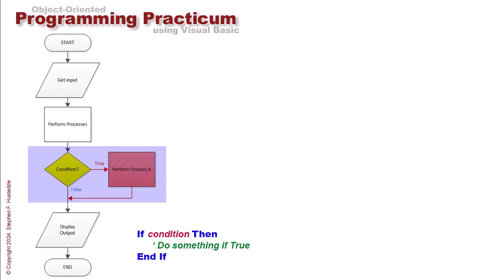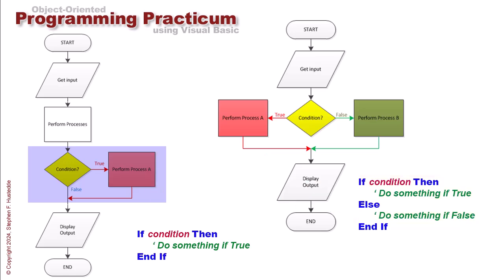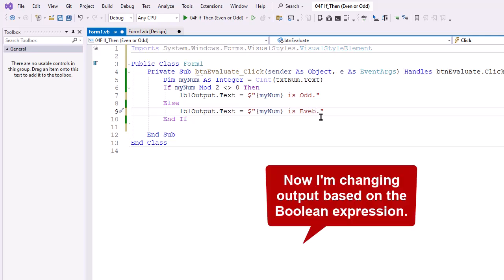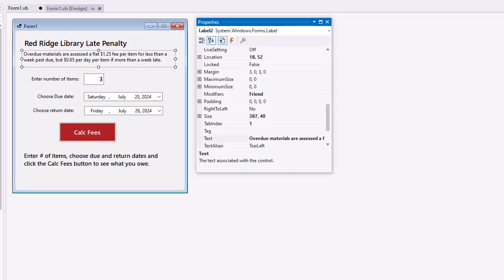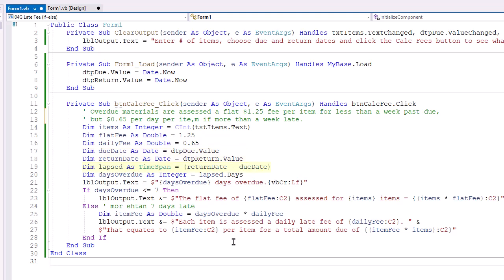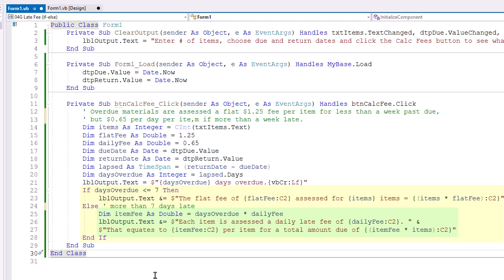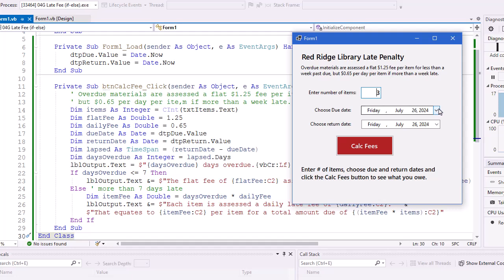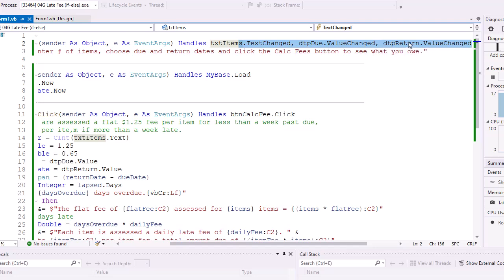OOP Programming (VB) - 04G If...Then...Else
Object-Oriented Programming (VB) - 04G If...Then...Else
The If…Then…Else conditional structure provides two forks of execution - one block if the Boolean condition is True and the other if it is False.